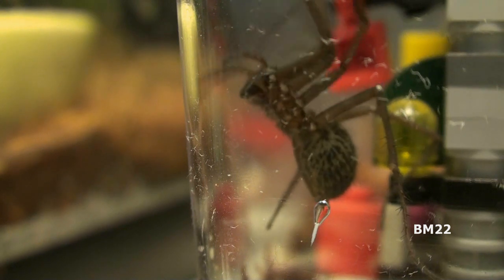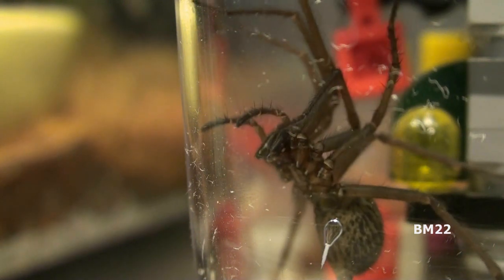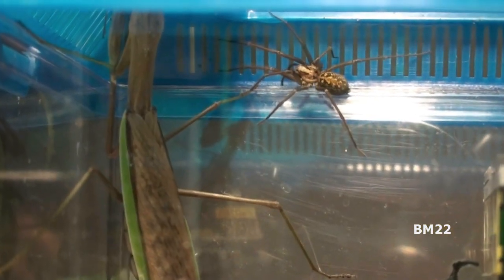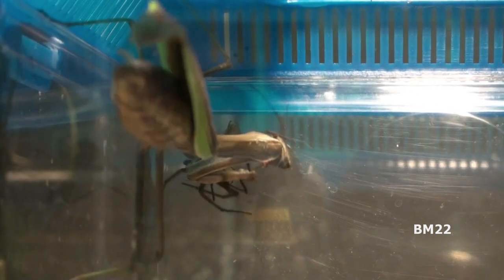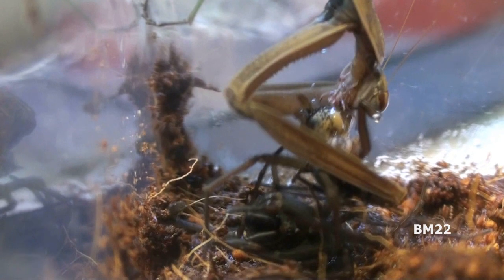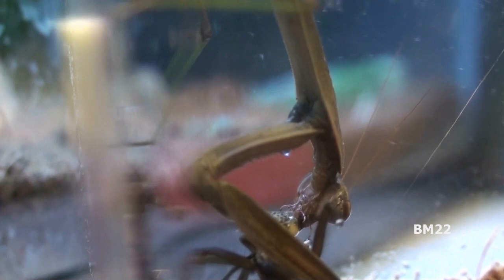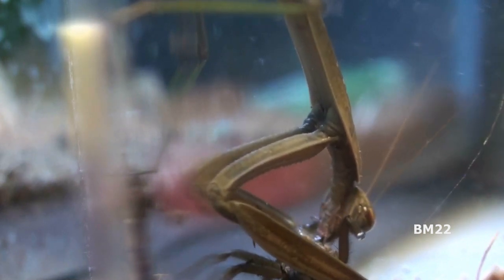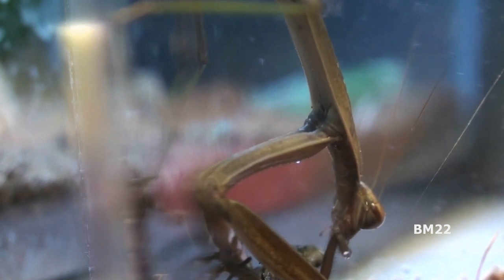Praying Mantis and Giant House Spider Natural Spider Control Method